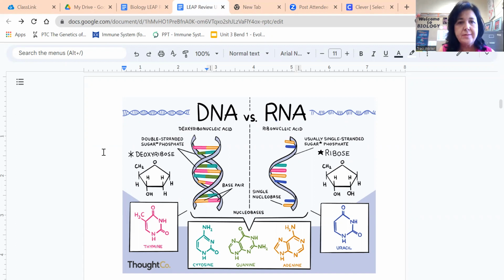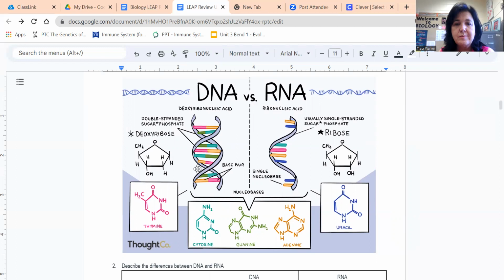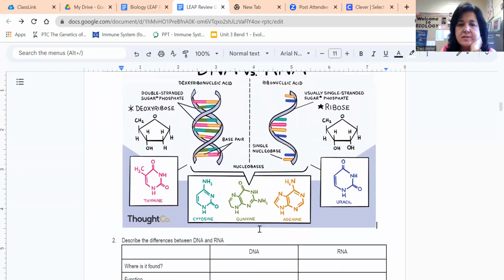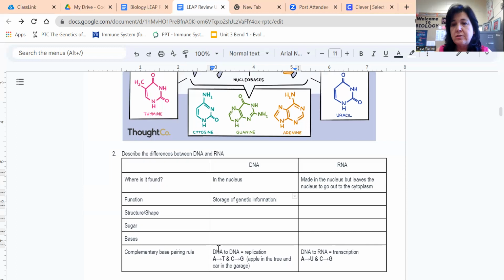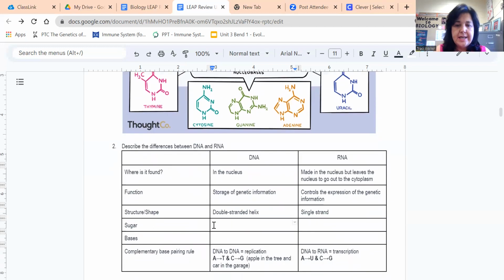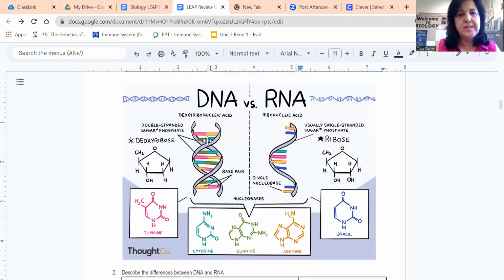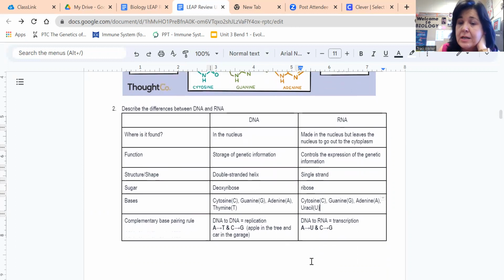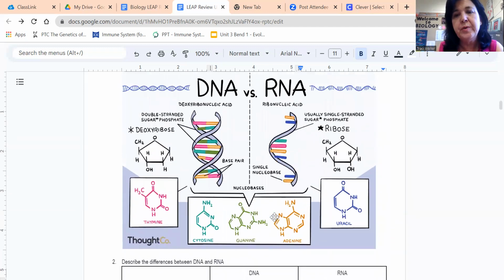DNA & RNA Unit 1 Lesson 2